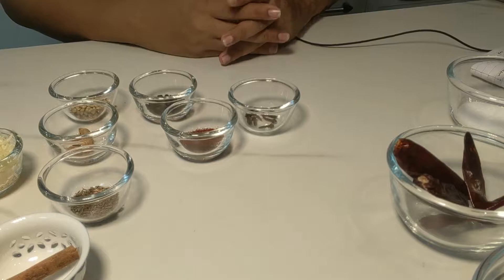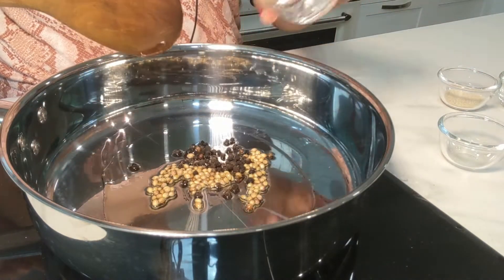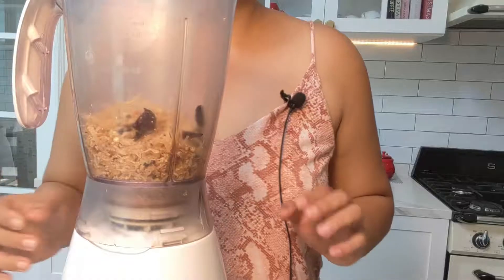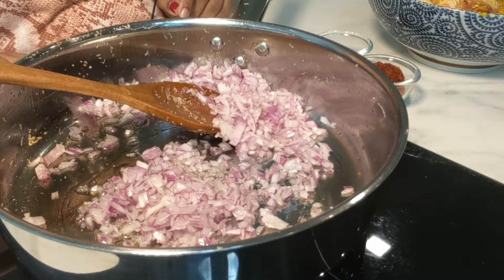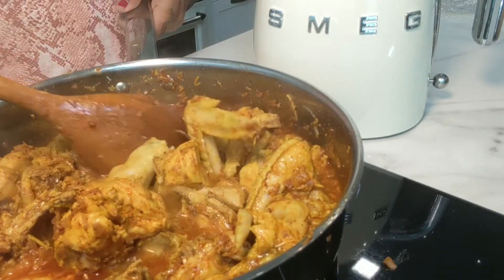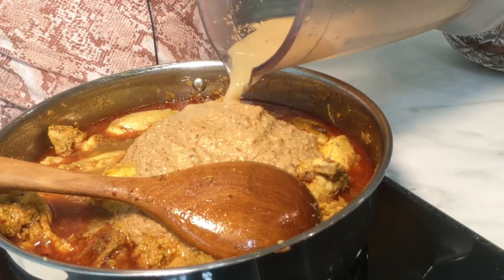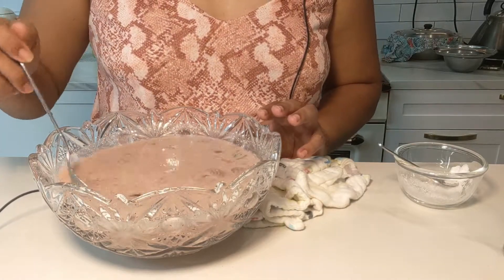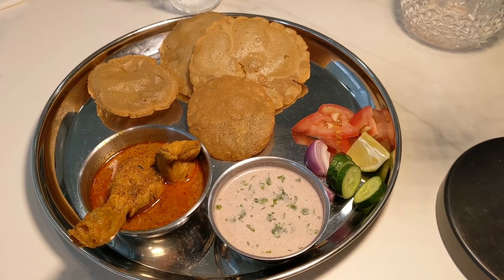Malwani chicken sagoti (curry), kombdiwadethali. easysolkadi.